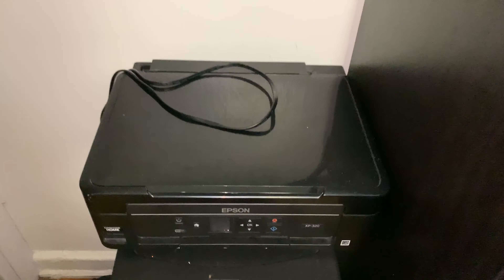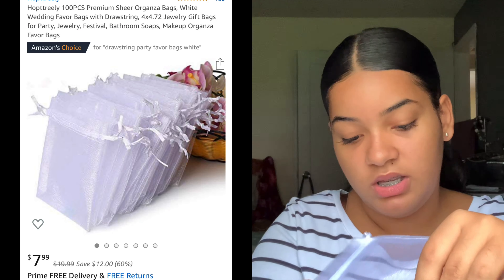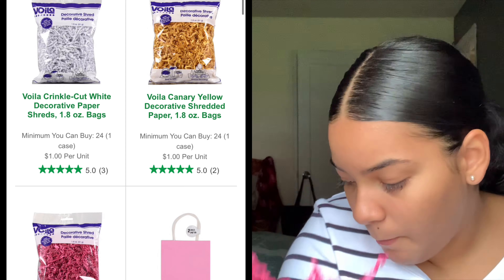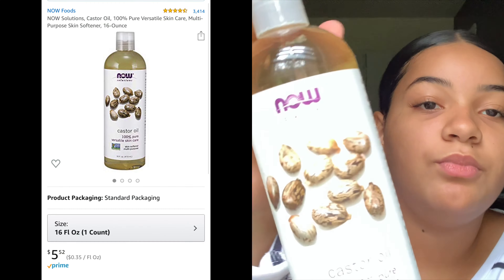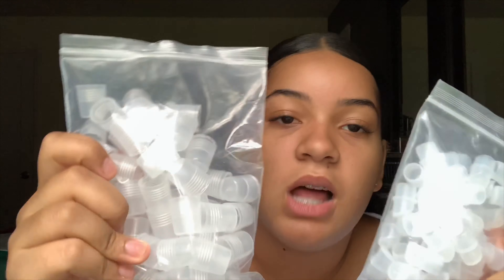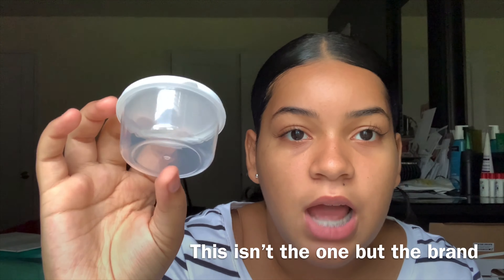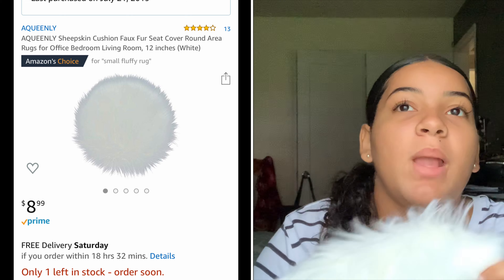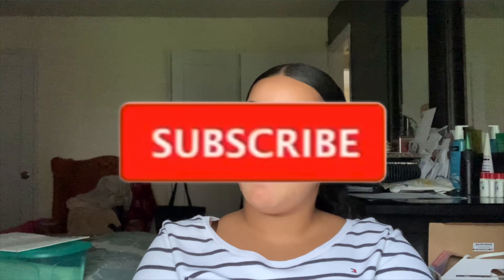WHERE I GET ALL MY LIPGLOSS SUPPLIES FROM 💅🏼💕 | LIFE OF AN ENTREPRENEUR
I Hope You Guys Enjoy & This Video Is Useful 🤍
Follow Our Business @poppincosmetics.co ✨